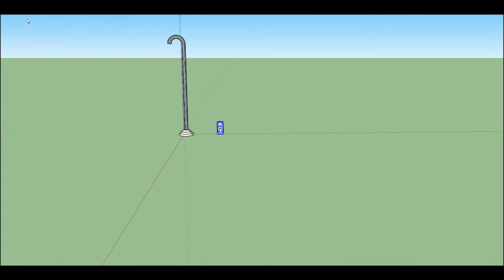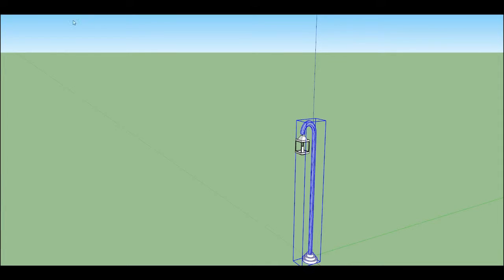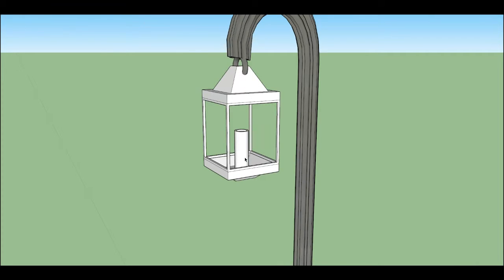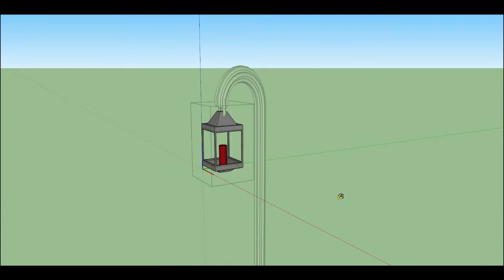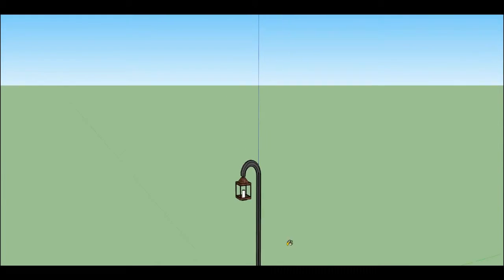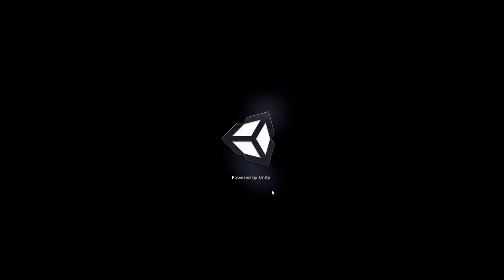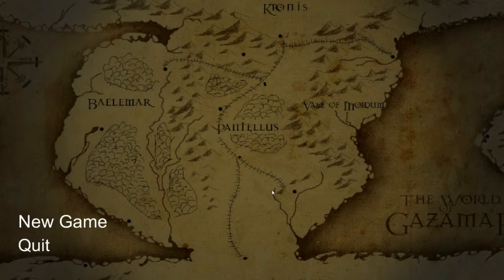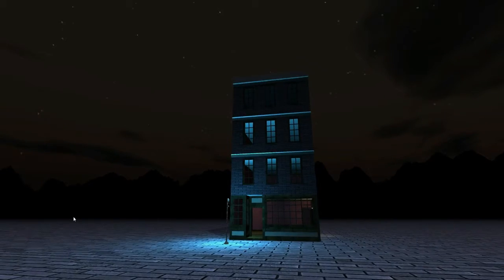Learning & Doing - Dev Vlog 2 | Unity3D